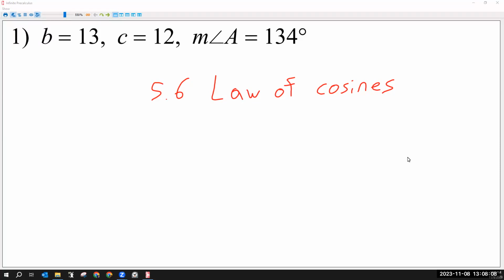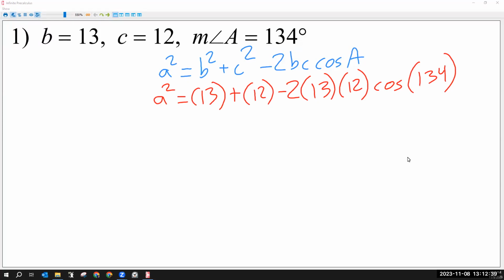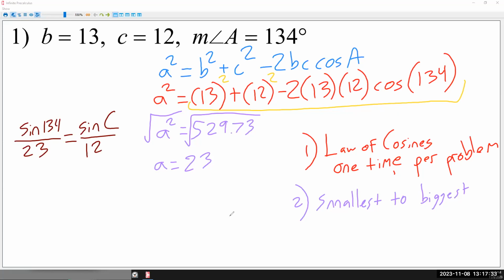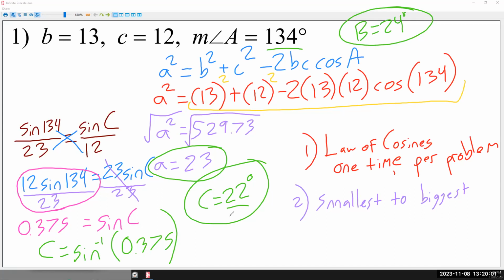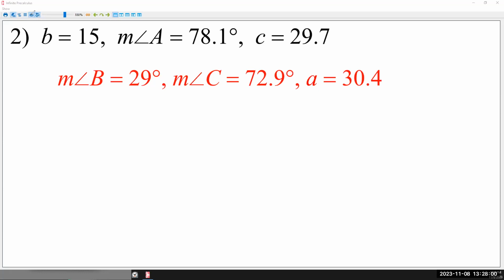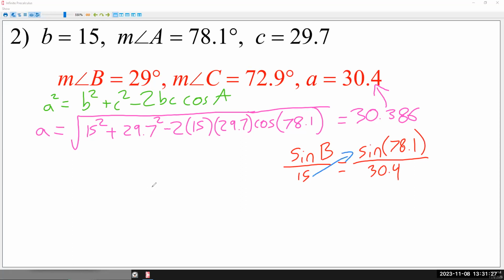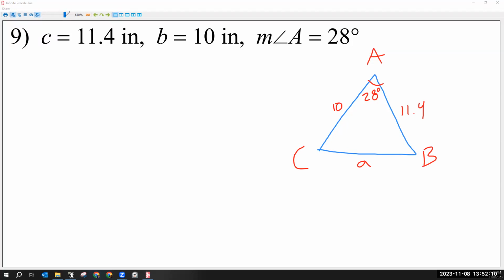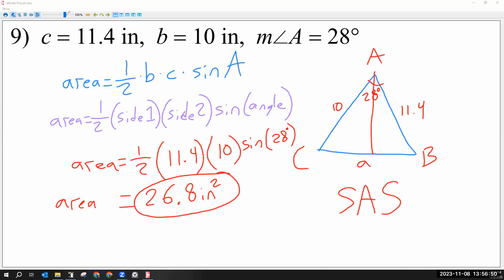5.6 Law of Cosines Part 1 (problems 1-4 and 9-12)